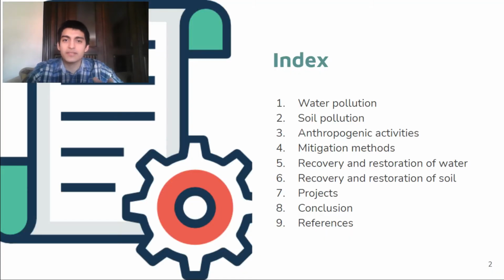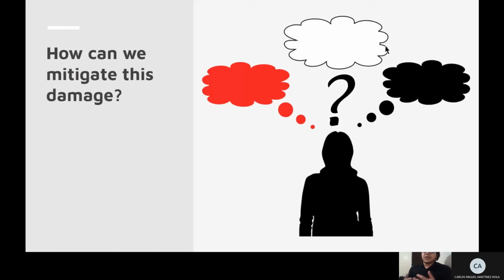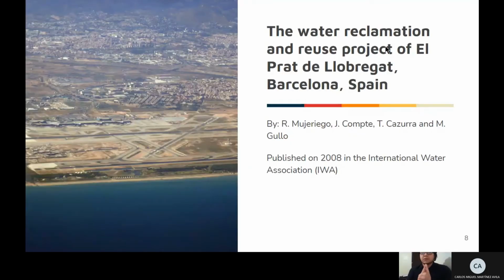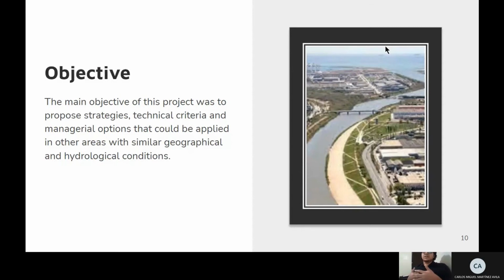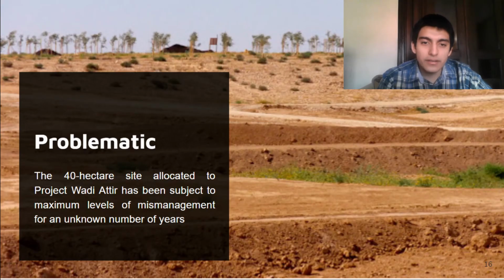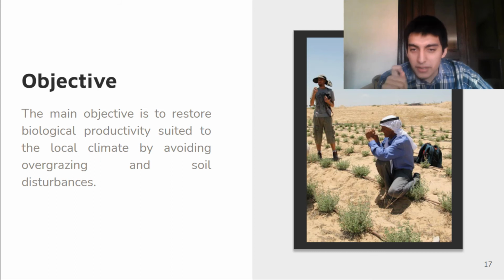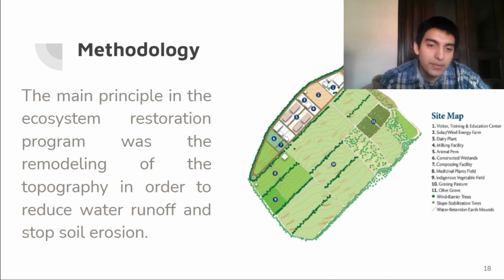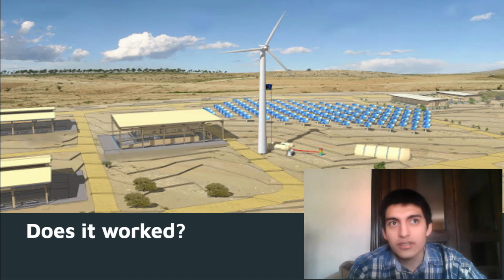PIA, lengua extranjera IV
Héctor Benito Calamaco Santos          1943341
Carlos Miguel Martínez Ávila               1943473